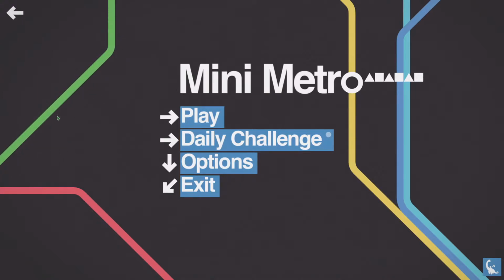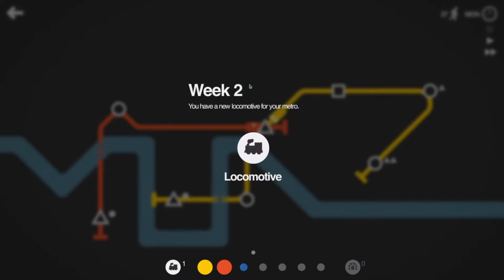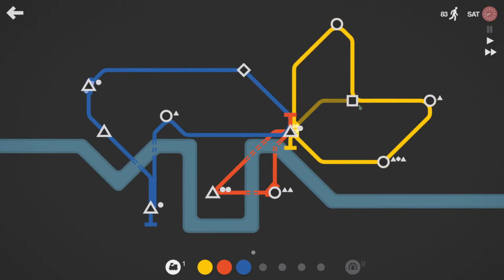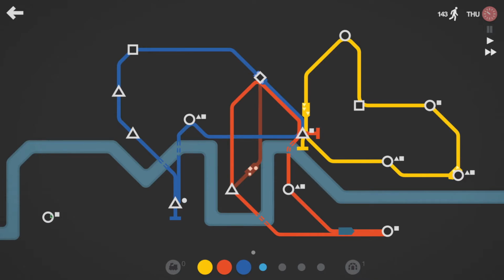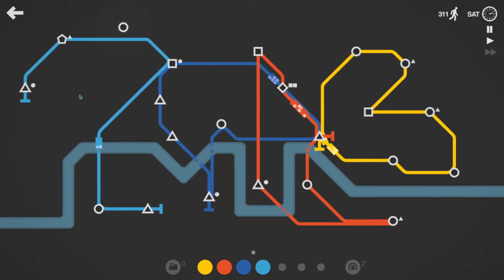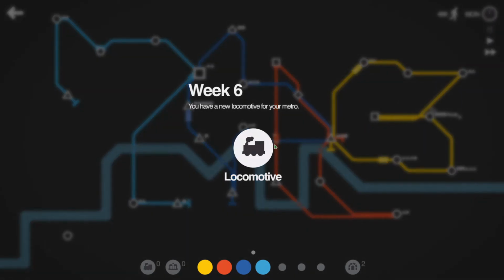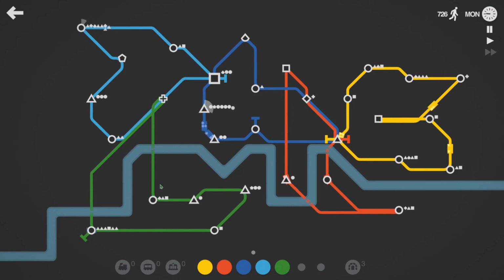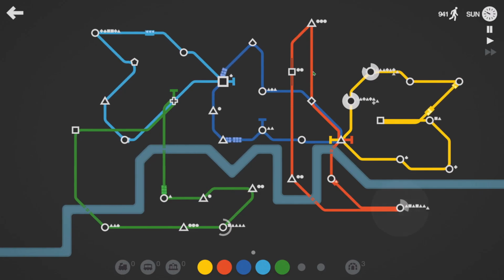Mini Metro (1) - A Bridge Too Many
Game: Mini Metro

Welcome to the channel Dan Has Fun and like the name says - I hope you have fun!

We might do one-offs, small series or full let's plays - we can enjoy the journey together.